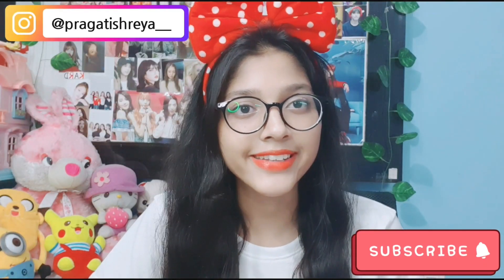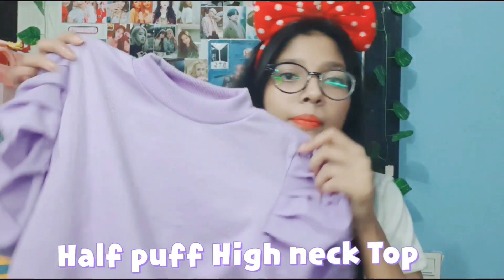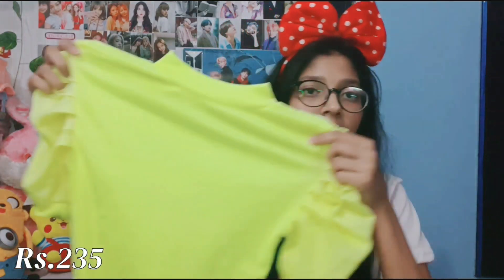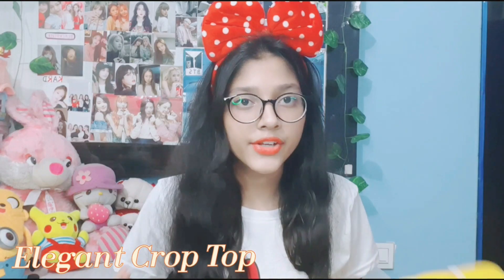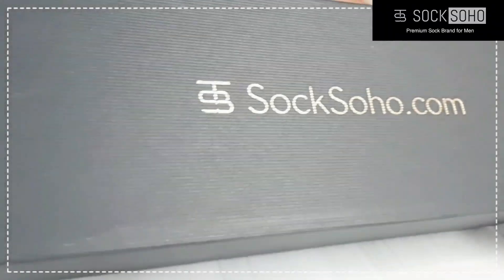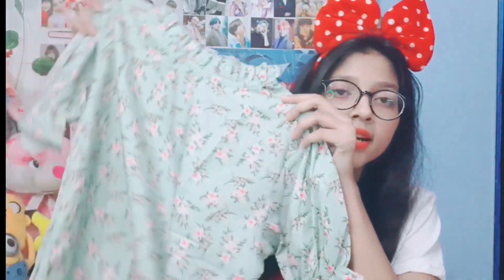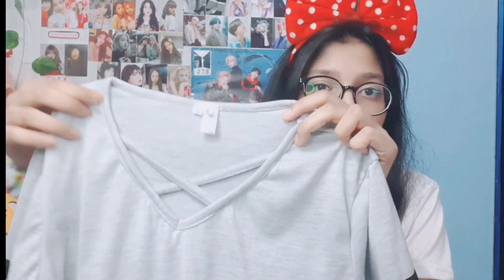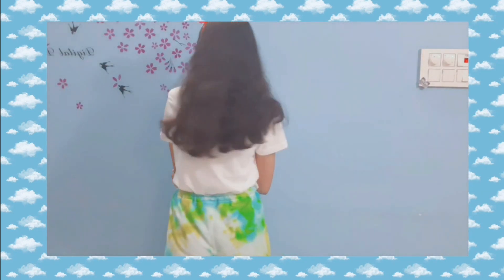Cheap & Affordable Meesho Tops Haul (Western Wear) worth Rs.200, 170??| Pragati Shreya 💫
❤Check out Socksoho.com for cute and amazing Socks

western wear Tops I got are
❤Fancy Graceful Women Tshirts  (Size: L)
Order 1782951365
💜Purple Stylish look Half puff high neck top for girls  (Size: M)
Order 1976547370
💚Neon Stylish look Half puff high neck top for girls (size: M)
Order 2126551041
🖤BLACK Cotton High Neck Top (Size: M)
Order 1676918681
💫Solid Grey Cotton Blend Top (Size: M)
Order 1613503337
💚GREEN FLORAL PRINT TOP (Size: L)
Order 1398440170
💕Elegant Women's Crop  Top (Size: L)
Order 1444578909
💙Womens Embroidery Net Blue Top (Size: M)
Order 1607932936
🧡Urbane Fashionista Women Women Trousers  (Size: 30)
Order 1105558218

cute music!💕